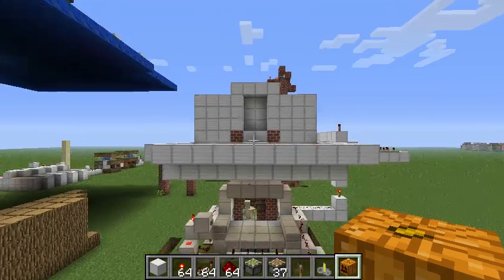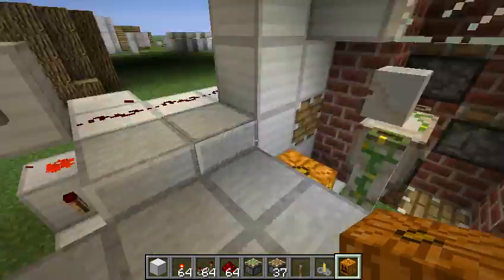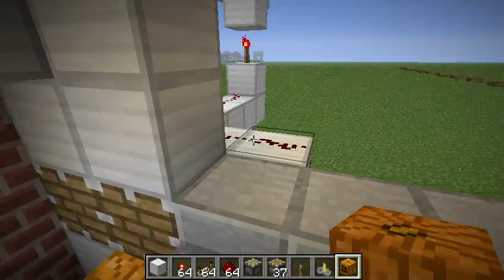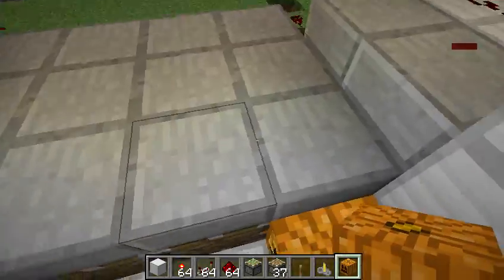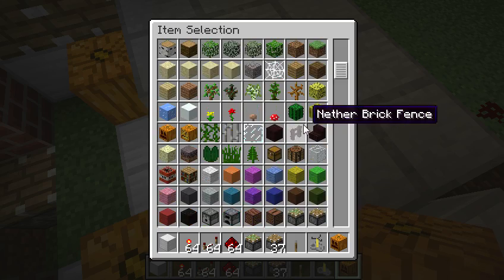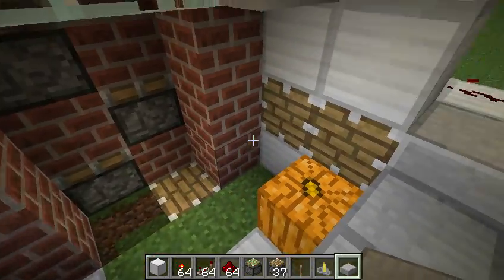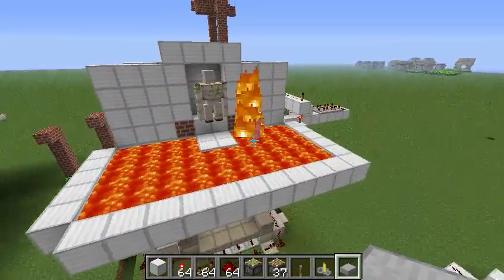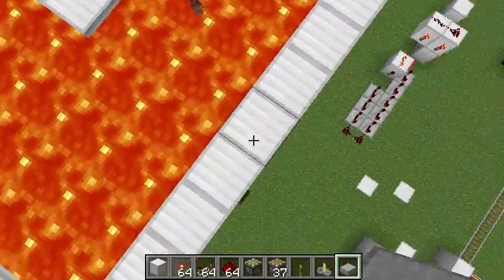[Minecraft Demo] Golem Transporter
A device that transports golems vertically.